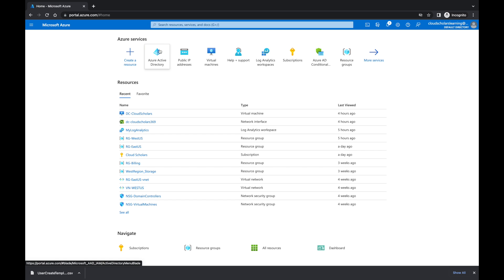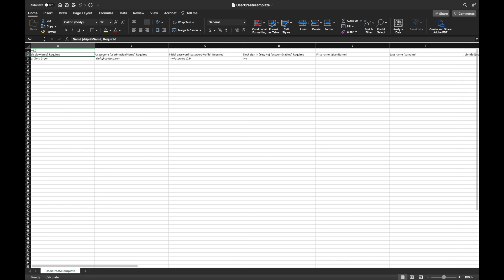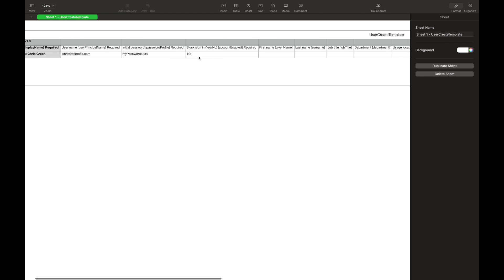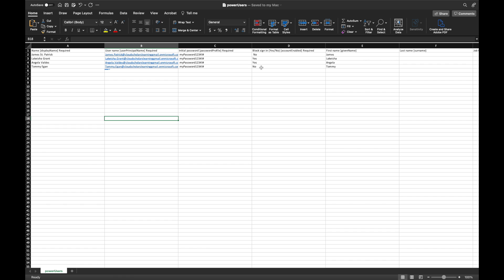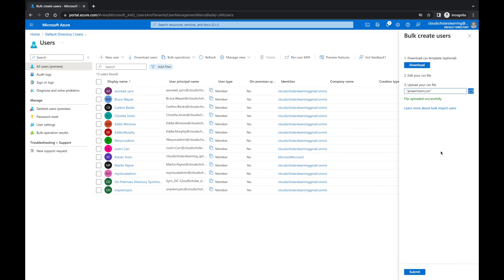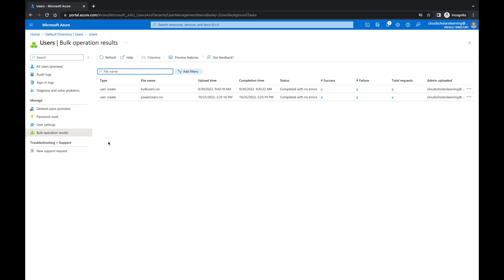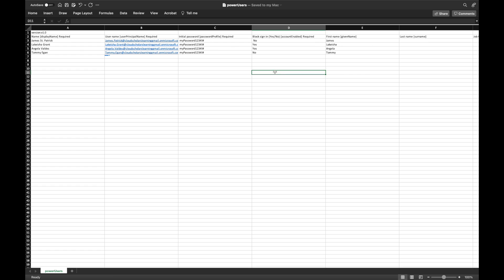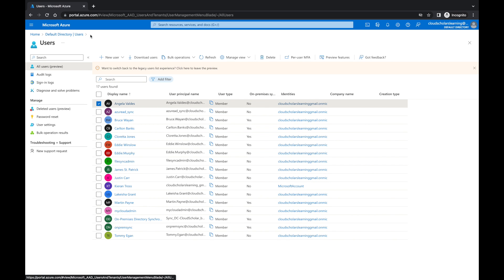How to create bulk users in Azure AD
In this How-to video I'll show you how to import bulk users into Azure Active Directory.